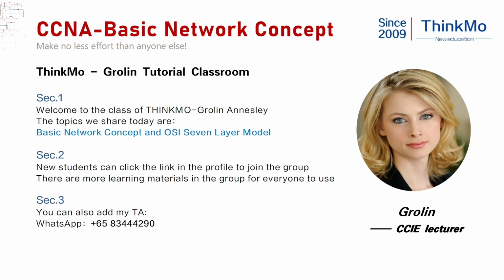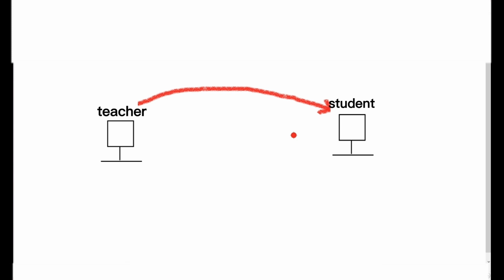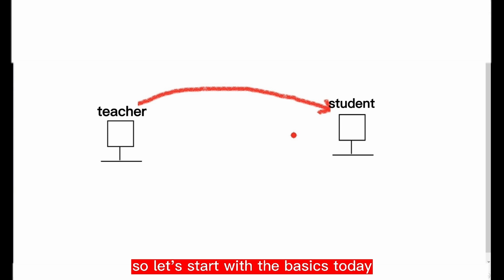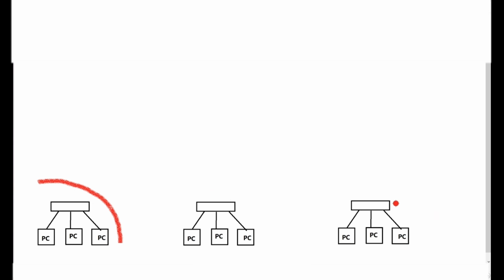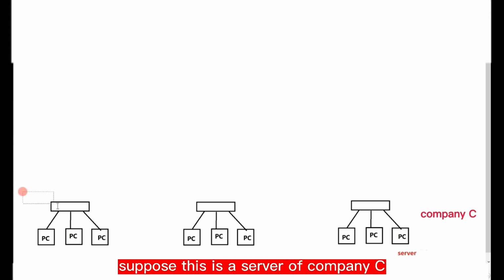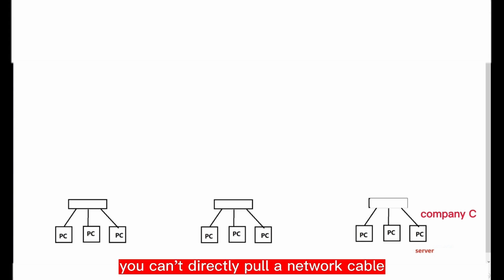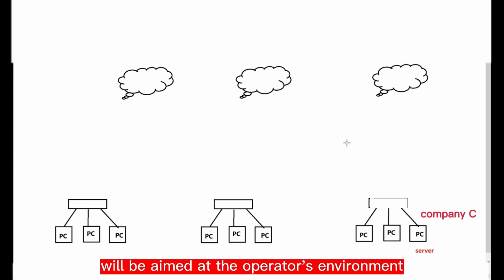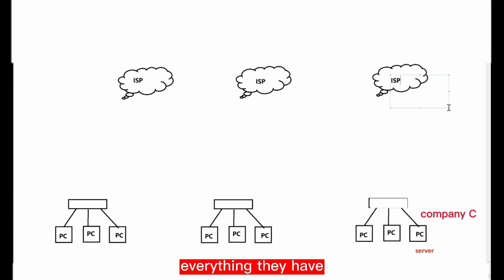【ThinkMo】CCNA free course share - CCNA Network Fundamentals and OSI Seven Layer Model 1